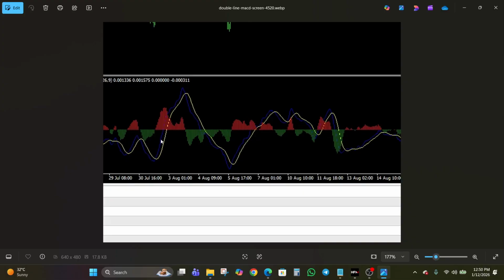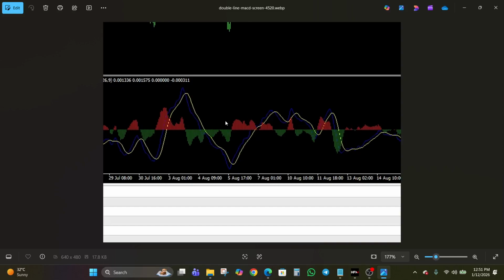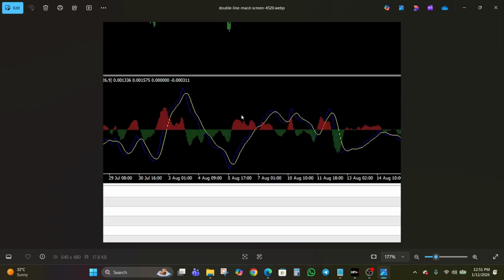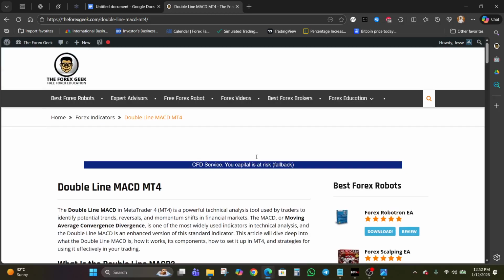Enhanced Momentum Analysis with Double Line MACD for MT4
The Double Line MACD for MT4 is an enhanced version of the classic MACD, designed to deliver clearer momentum signals, trend confirmation, and reversal insights for more confident trading decisions.